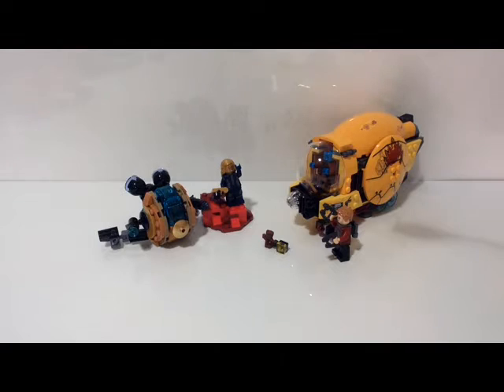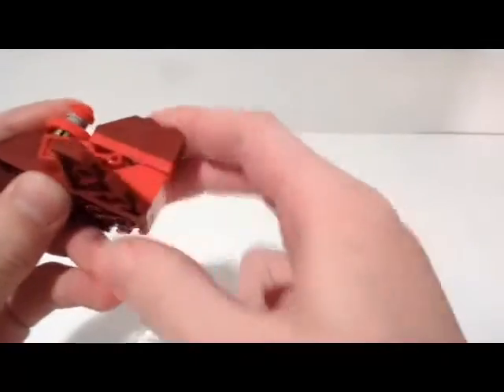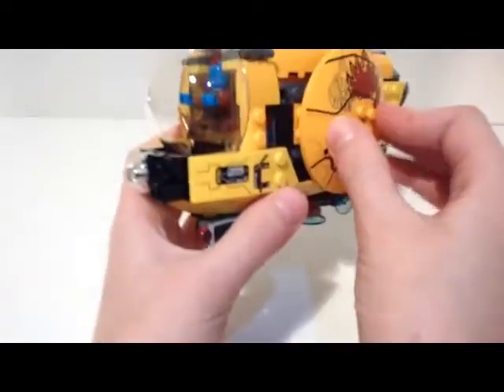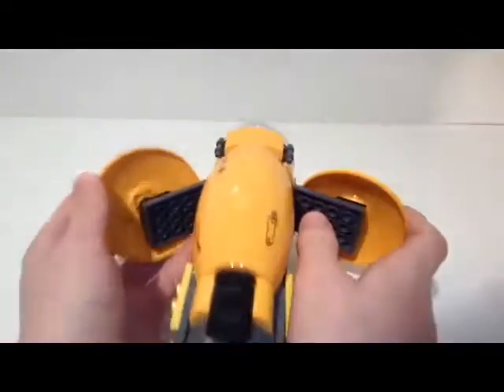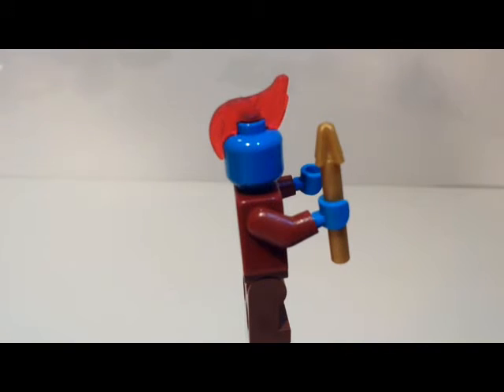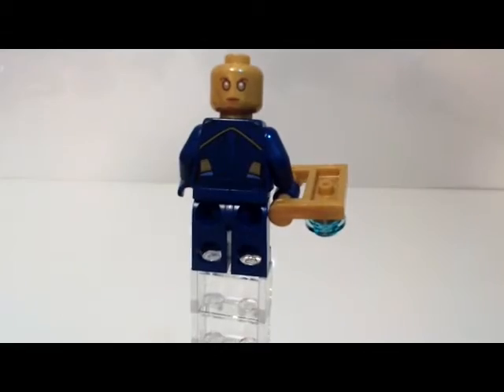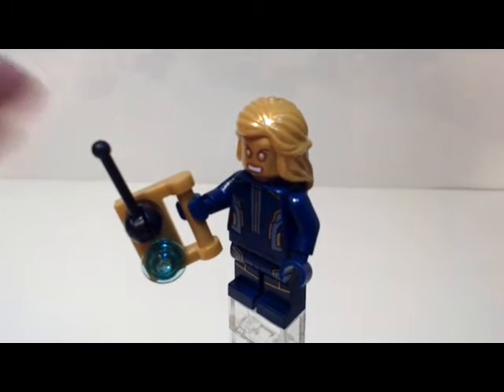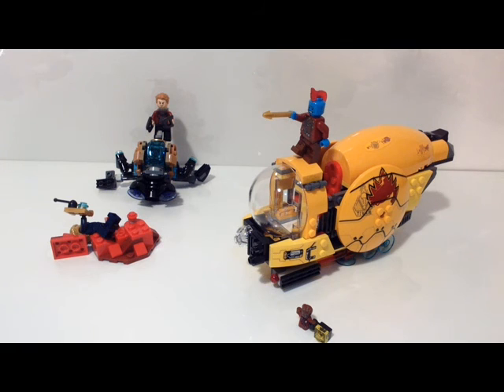Lego Ayesha's Revenge (Guardians of the Galaxy Vol. 2) Review